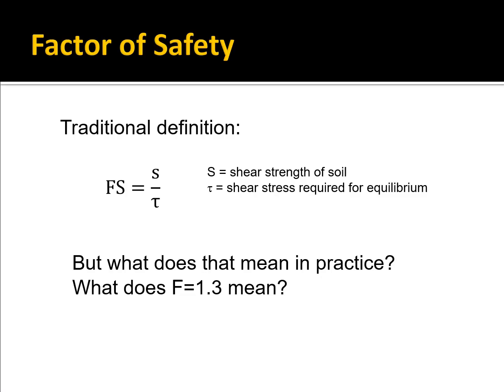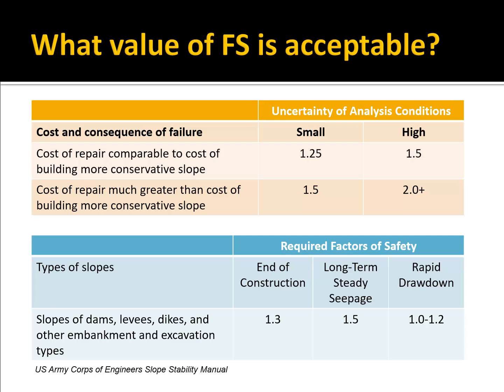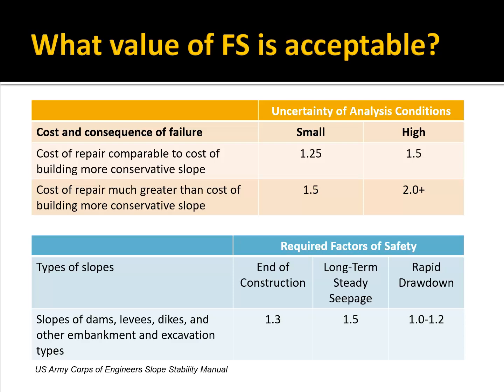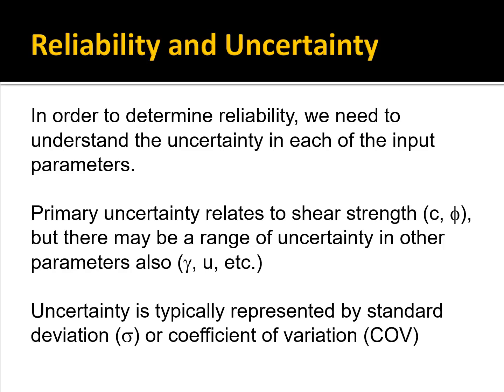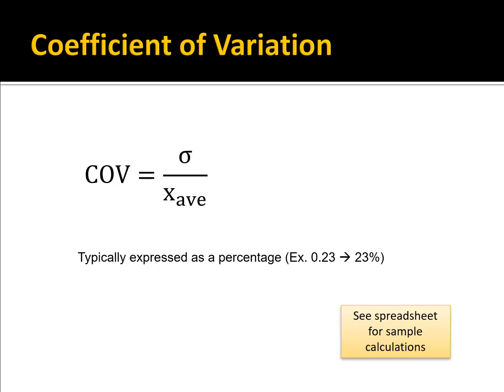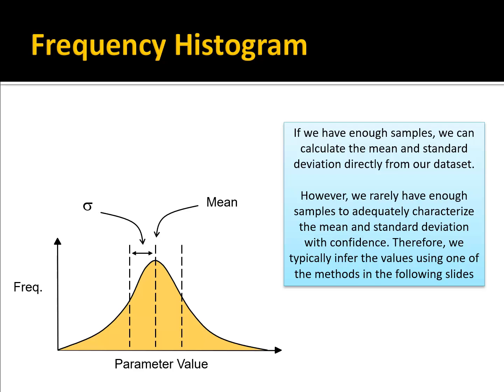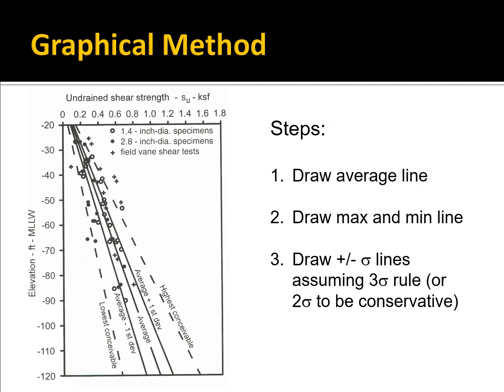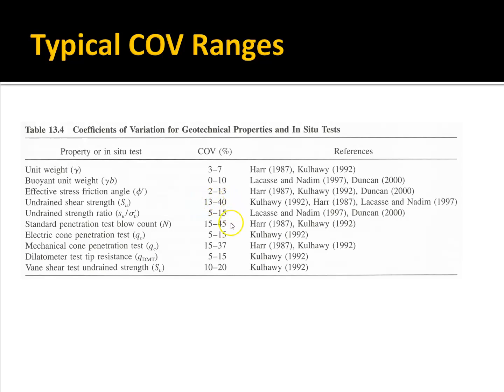reliability analysis - parameter uncertainty